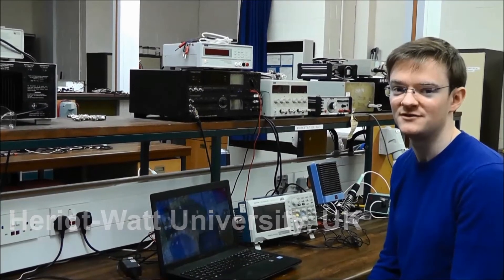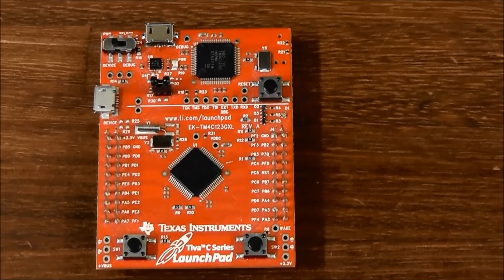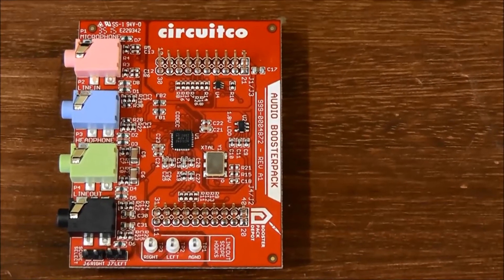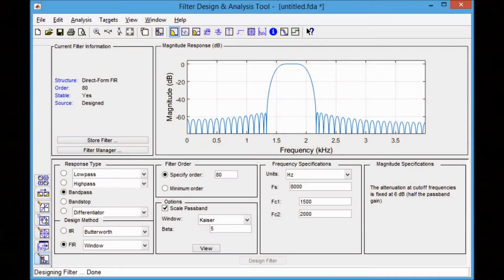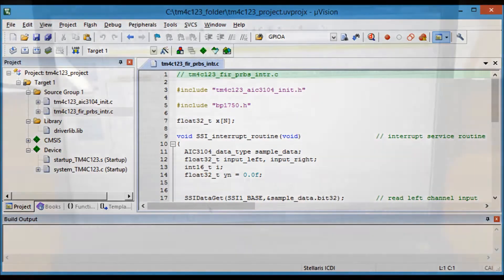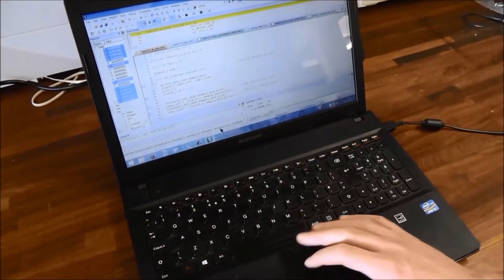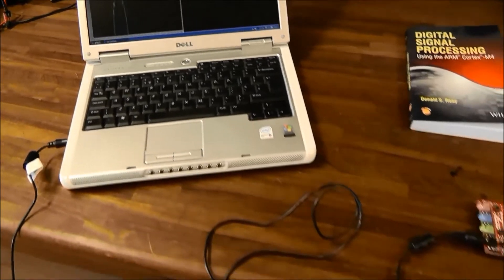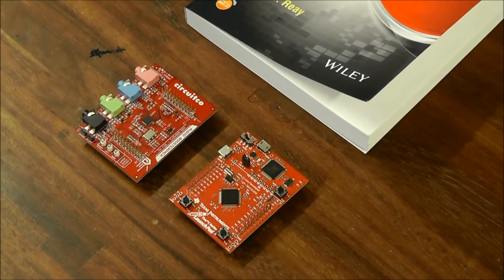Digital Signal Processing using TM4C123 Launchpad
This video demonstrates the Texas Instruments TM4C123 Launchpad and Audio Booster Pack described in the book "Digital Signal Processing using the ARM Cortex-M4".